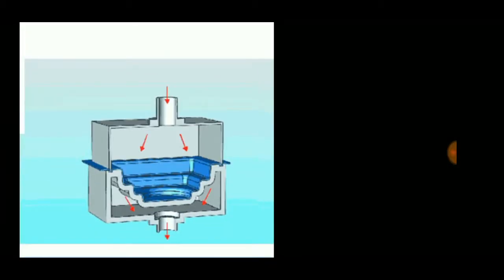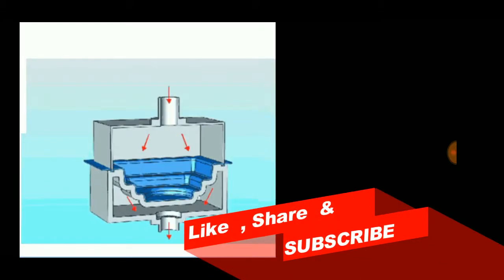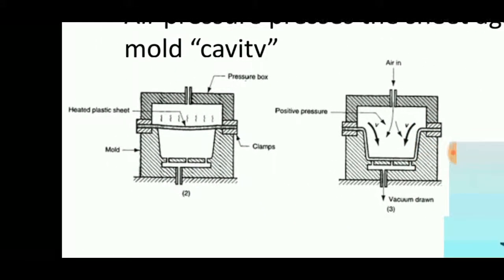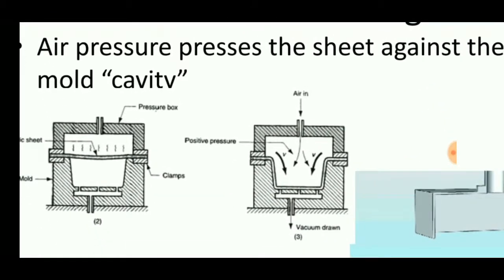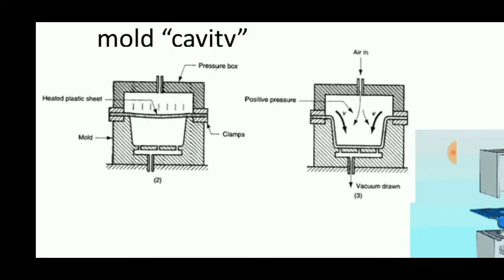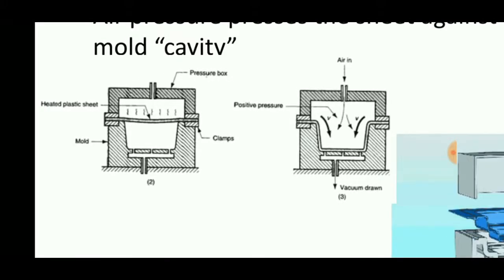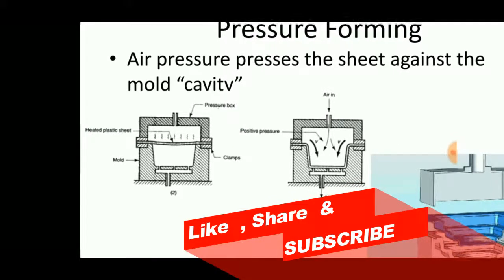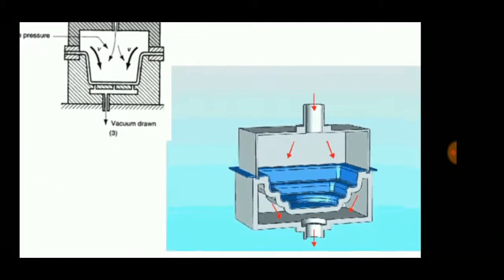Pressure Forming Process | PPT | ENGINEERING STUDY MATERIALS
Pressure Forming Process:
Pressure forming is an advanced plastic manufacturing process whereby a plastic sheet is molded to a complex and detailed shape utilizing a single-sided mold to create the formed shape using vacuum & pressure on opposing sides of the sheet. Pressure forming is an enhancement to the vacuum forming process. With traditional vacuum forming, the parts are being formed by creating a vacuum on the mold side of the sheet. Since atmospheric pressure is 14.7 pounds per square inch (PSI) this is the theoretical maximum forming pressure available with vacuum forming. With pressure forming, a pressure box is added to the non-mold side of the sheet. The hot plastic sheet creates the seal between the pressure box and the mold. Air pressure up to 60 PSI is then added to the non-mold side of the sheet in addition to pulling the vacuum on the mold side. This can effectively increase the forming pressure 3 to 4 times what is available with vacuum forming. Universal Plastics’ sales and engineering teams can provide you with guidance on selecting the right plastic manufacturing process for your needs. If pressure forming is right for you, we will convert your design to a 3D model for manufacturing.

Advantages:
This added forming pressure enables creating thermoformed parts with much sharper detail. The appearance on the mold side of a pressure formed part can look virtually identical to an injection molded part but at a much lower tooling cost than injection molding or other alternative processes such as RIM molding and structural foam molding. Pressure formed plastic parts are also a good alternative to sheet metal, fiber glass or wood. Pressure forming is especially advantageous when using a female mold. The mold can even be textured just like an injection mold so the texture is formed directly into the finished part.